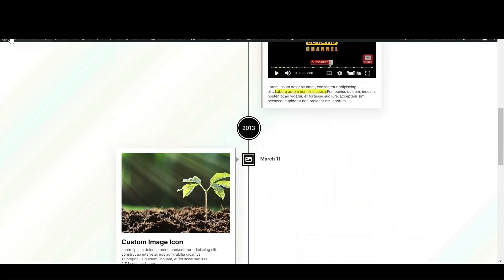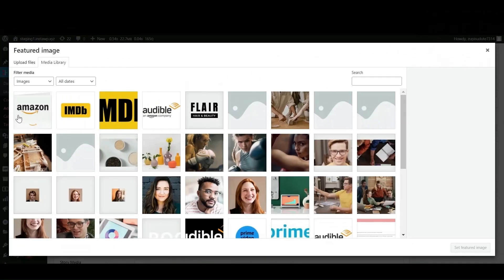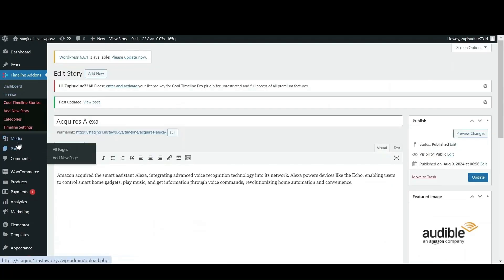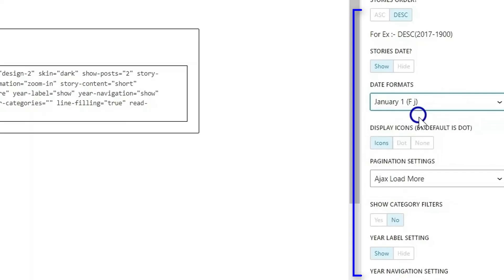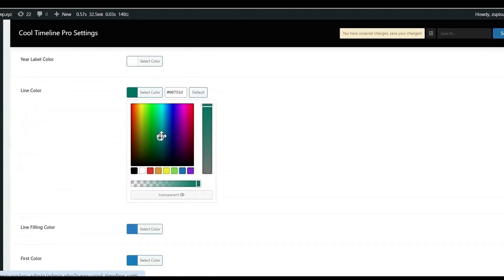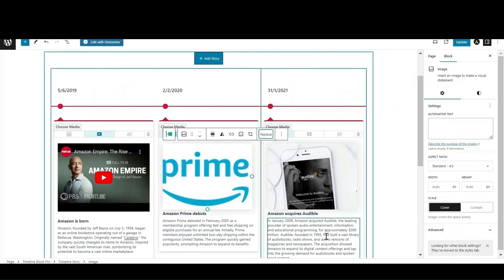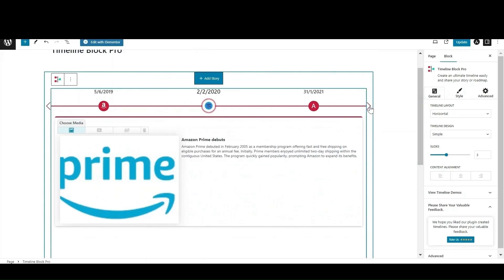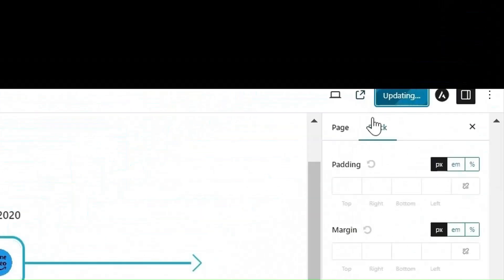Cool Timeline Pro: Best Timeline Plugin for WordPress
Whether you're a blogger, event manager, or website developer, this tutorial will help you enhance your content with professional-quality timelines.